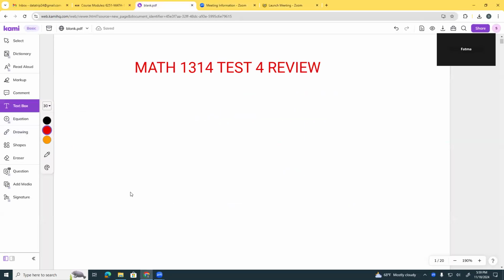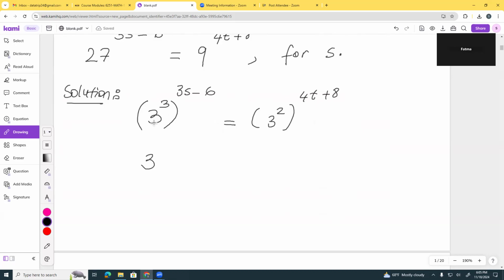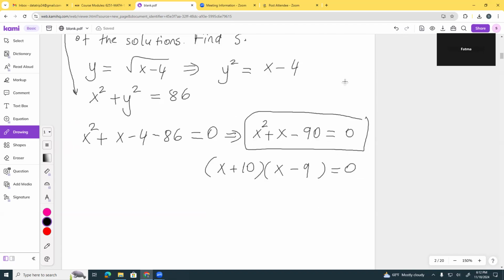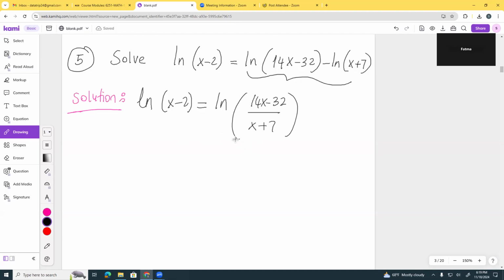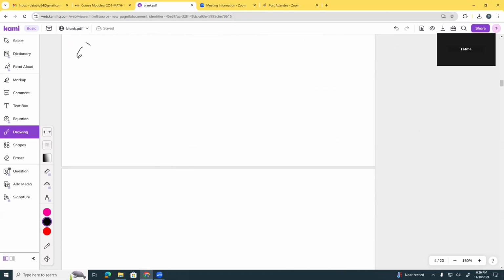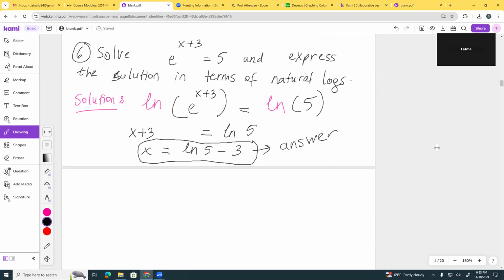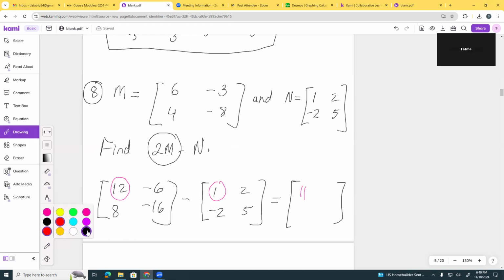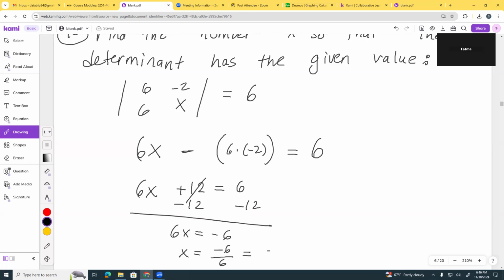Math 1314 Test 4 Review Part 1